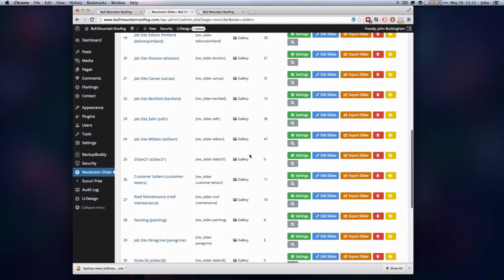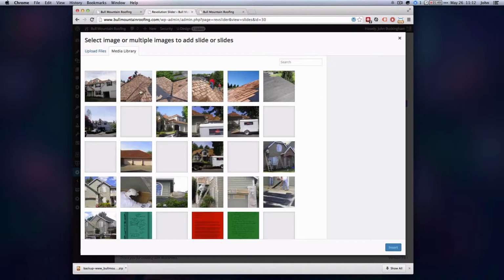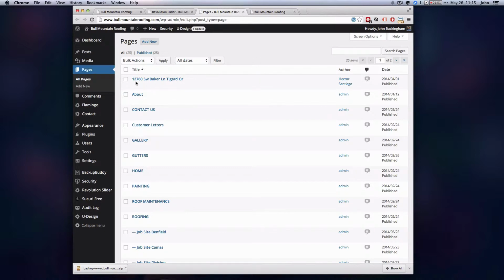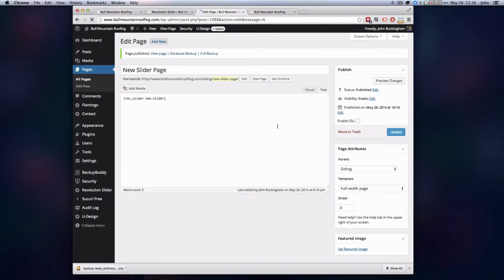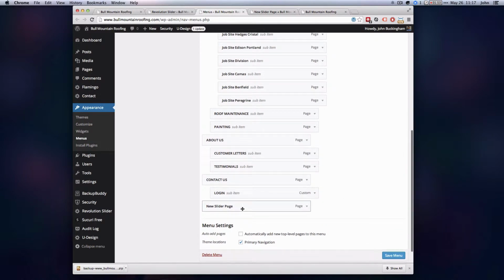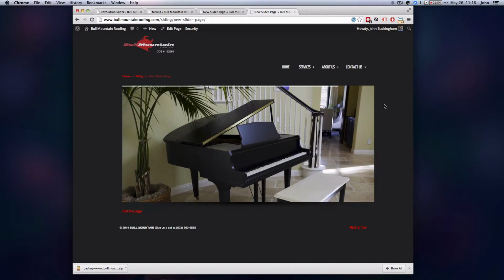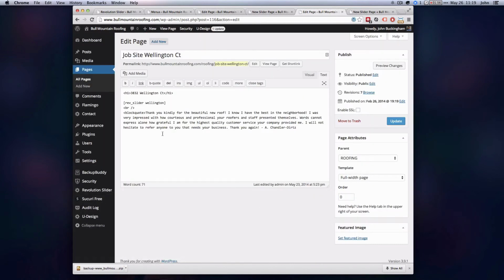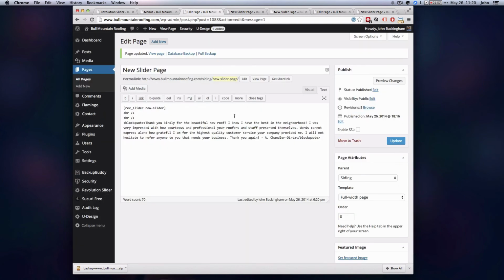How to Upload Slides to Revolution Slider